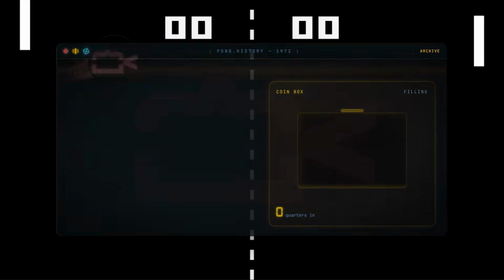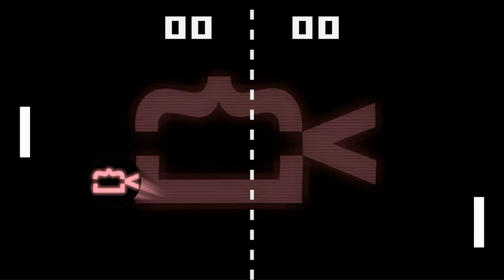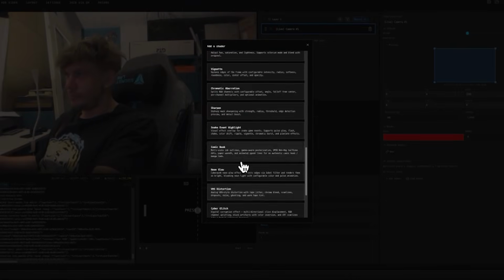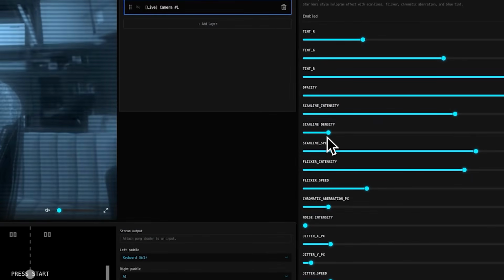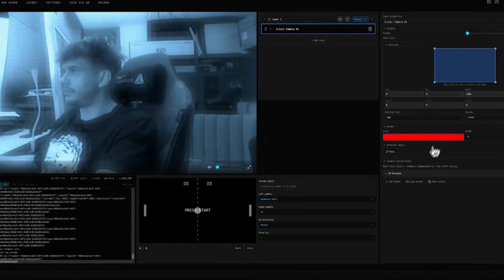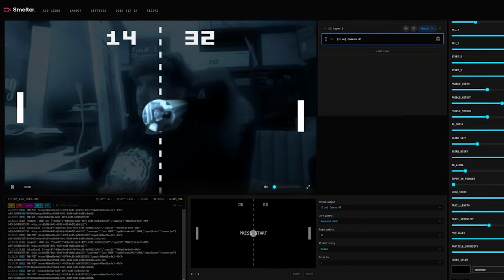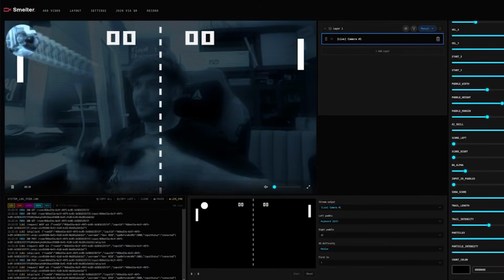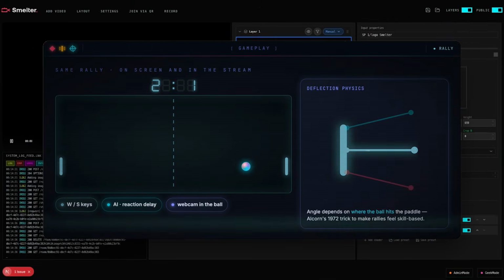My Webcam is Rendered Inside the Pong ball, and it's All One Shader | Smelter Workshop #2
Build a fully playable Pong with a single prompt. Two paddles switchable between keyboard, mouse, and AI, adjustable difficulty, configurable match length, and deflection angles that depend on where the ball hits the paddle, the same trick from the 1972 cabinet. The ball even renders the live input video inside it, all painted per-pixel on the GPU and driven from React over a low-latency WebSocket, so what you play is exactly what viewers see.

Works with phone cameras, live streams, and pre-recorded inputs. Drop it on a tournament intermission, a charity stream, or a BRB screen and viewers get a real match instead of a placeholder.

Part of the Smelter Workshop series. Piotr walks through how it came together in the Smelter Editor.